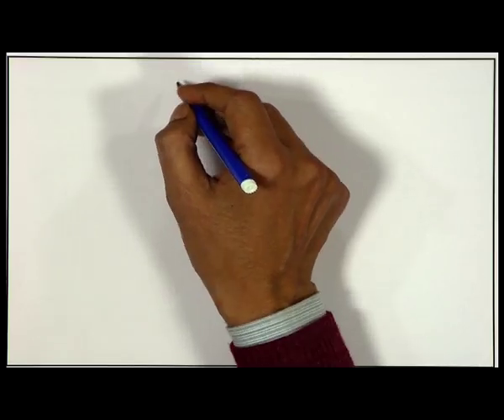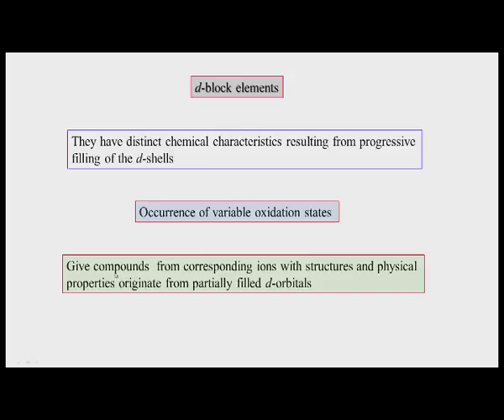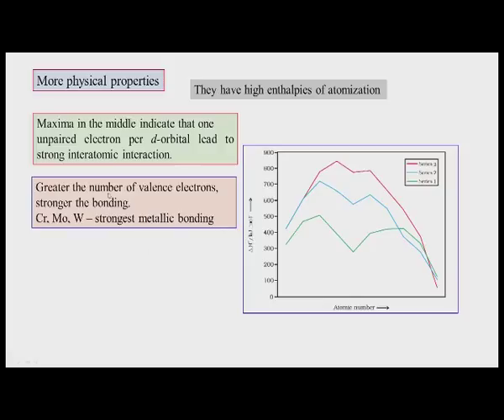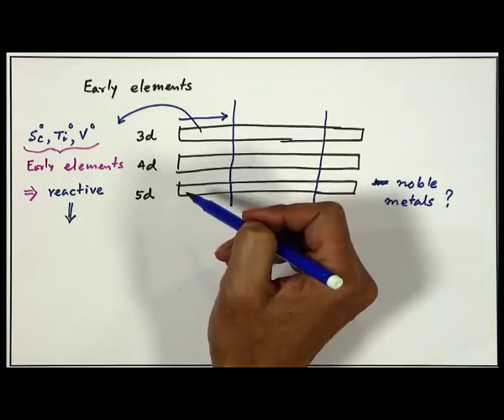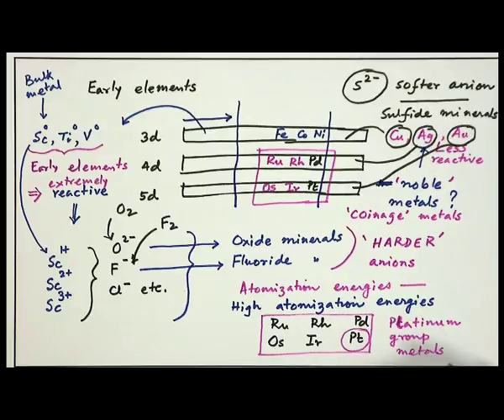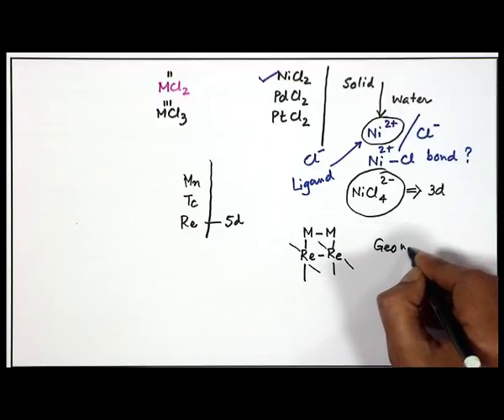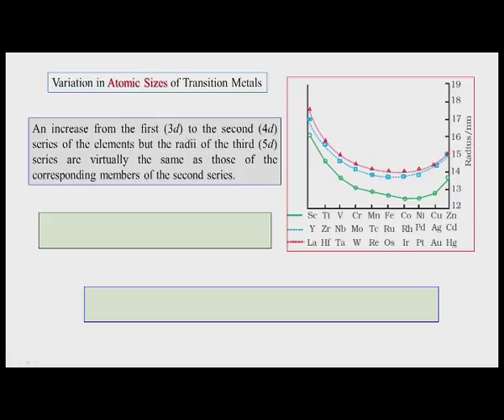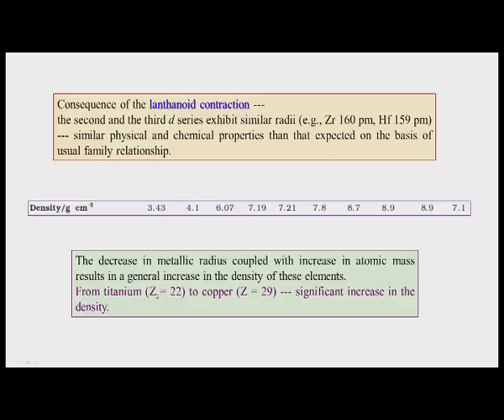d- AND f- BLOCK ELEMENTS-2 (CH_20)